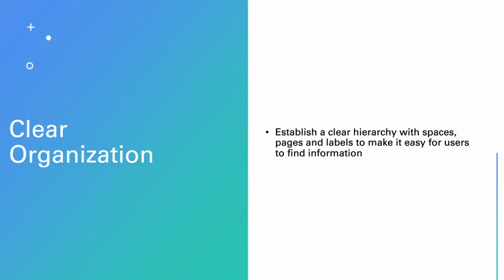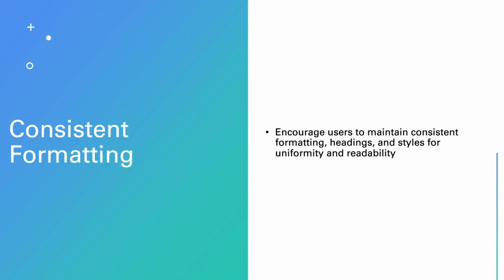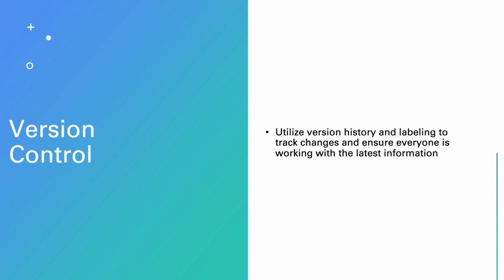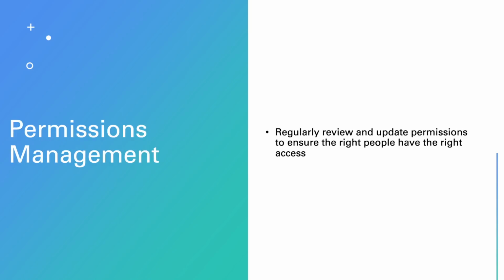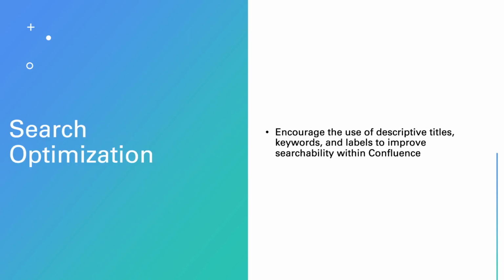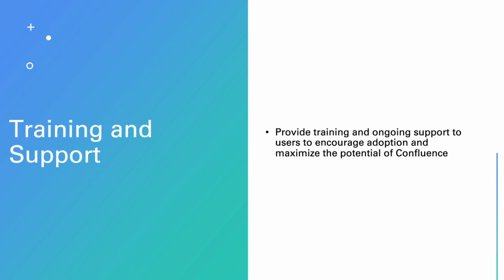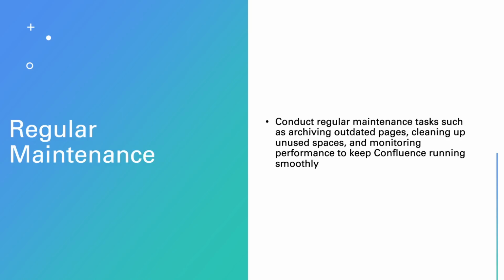Confluence - Best Practices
In this presentation we are talking about the best practices of confluence.